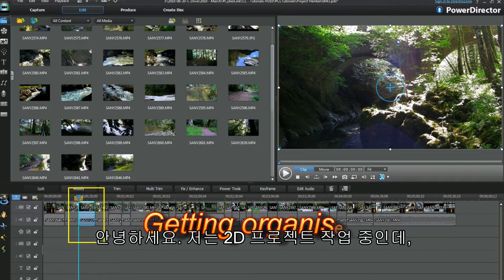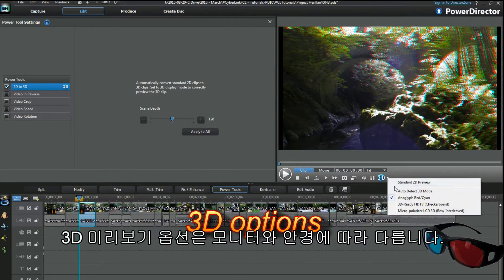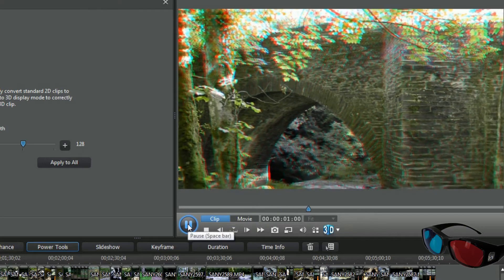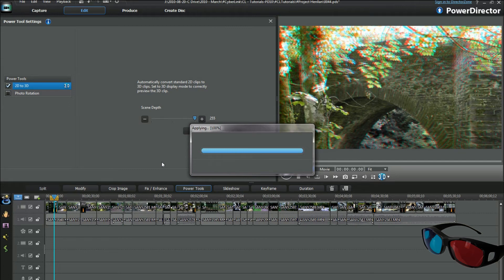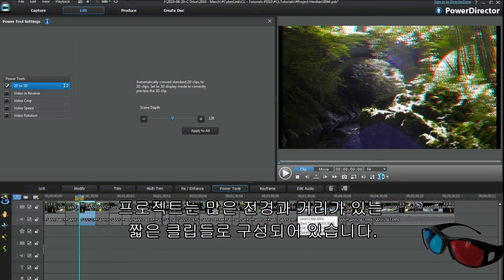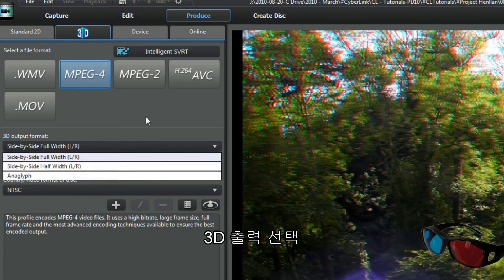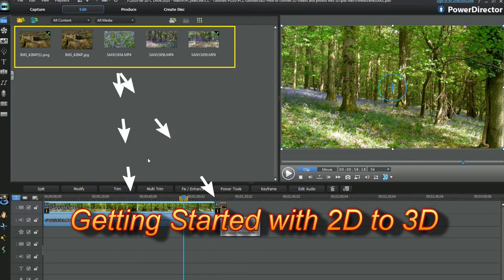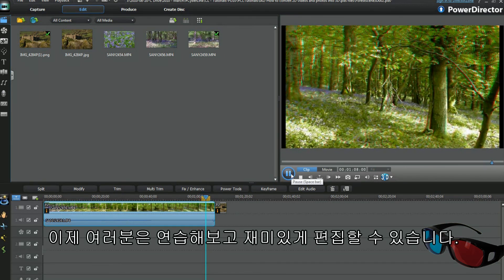PowerDirector 10 튜토리얼 - 2D 비디오와 사진을 3D로 변환하는 방법